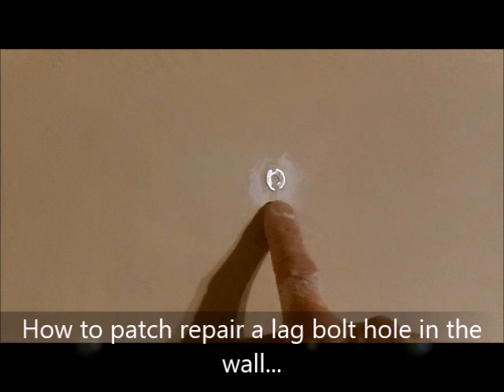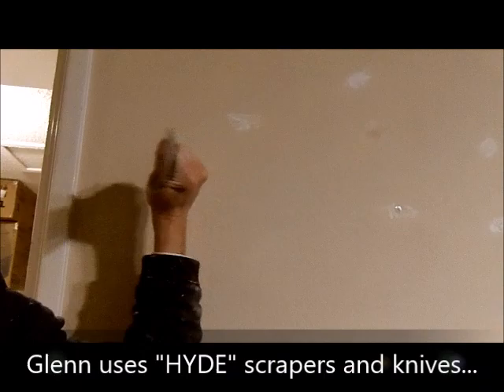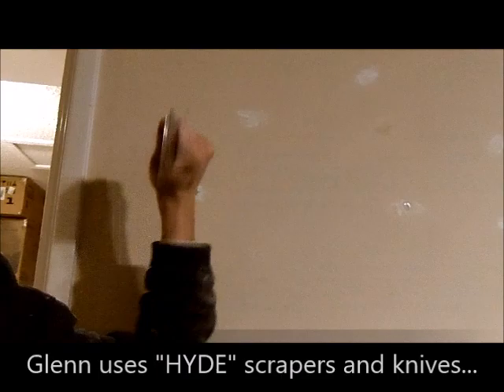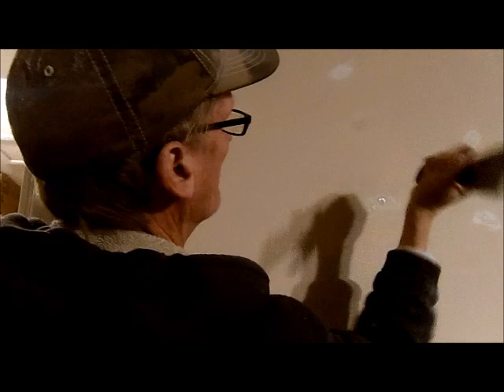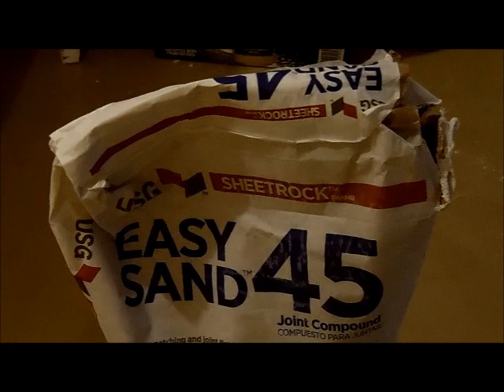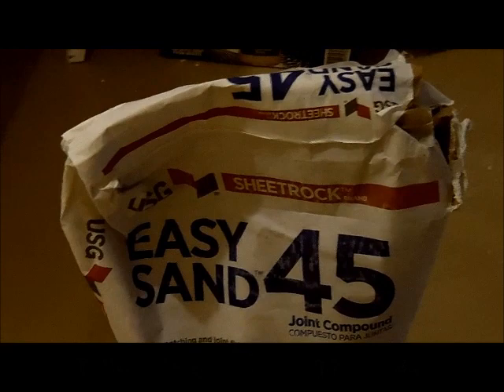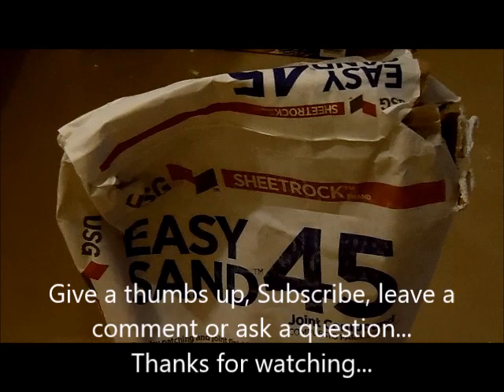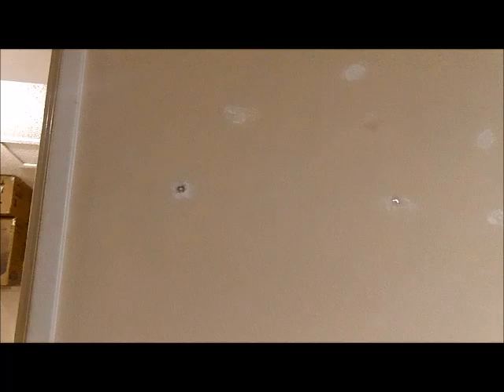Glenn Scott the Painter. Series: Patching. How to repair and fill a lag bolt in the wall.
Glenn is a third generation master painter with over 40 years of experience. He and his brothers, Son's and Grand Children all started painting at the age of 12.  They all carry on the legacy of their Father; Glenn Scott Sr.

Glenn Scott Sr. started his painting, decorating, and design business in Toledo, OH in 1950.  Passionate about his work, Glenn cultivated his business and became one of the premier craftsman in the area.   He trained his 4 sons, Glenn Jr., Jerry, Tim, and Larry to carry on his high standard of workmanship, and built the Scott's impeccable reputation not only in the region, but across the country.

Today, Scott Family Painting is a tradition carried on by his sons and grandsons Shawn and Justin, in Arizona, California and Ohio.  Dedicated to providing homeowners, business owners, property managers, and realtors with 3 generations of quality and reliability.  Scott Family Painting is THE company to call for all your painting needs.

SCOTT  FAMILY  PAINTING

3 Generations of Quality and Reliability

SERVICES

• Acoustic ceiling removal
• Concrete floor finishes / sealers
• Crown molding finishing
• Distressed finishes for cabinets / wood trim
• Drywall and plaster patch / repairs
• Faux finishes
• Fencing and handrail finishes for wood / iron
• Graffiti removal / maintenance - Block-out with color matching
• Hardwood Floor Refinishing

• House flipping designs
• Mobile home painting
• Model home duplications
• Mold & mildew repairs with stain-kill
• Painting - Interior / exterior spray, brush, roll
• Pressure washing
• Team colors
• Texturing
• Wallpaper hanging & removal
• Wood finishing / refinishing